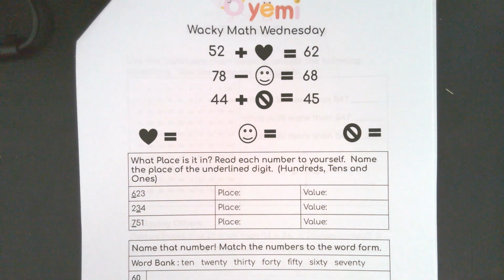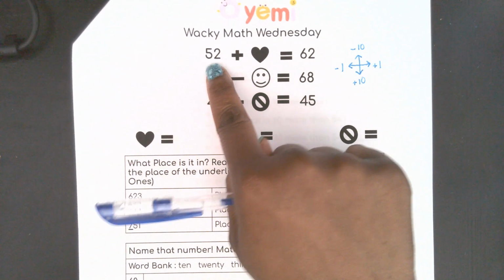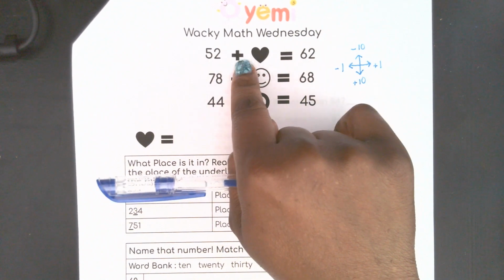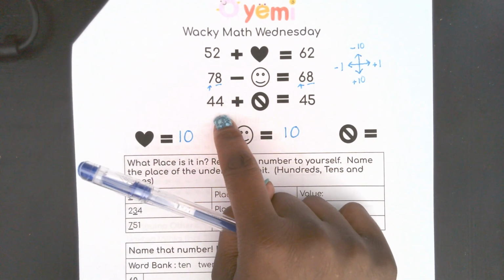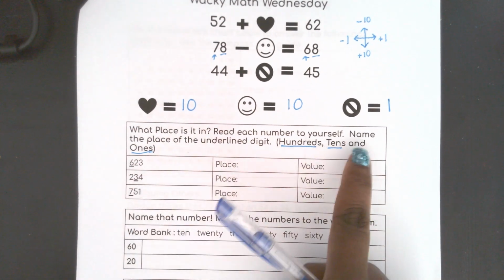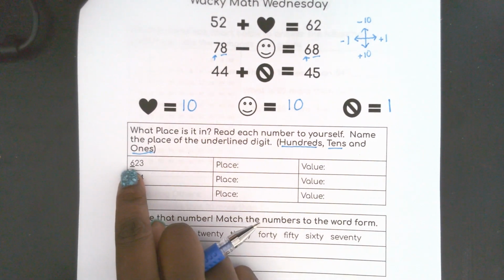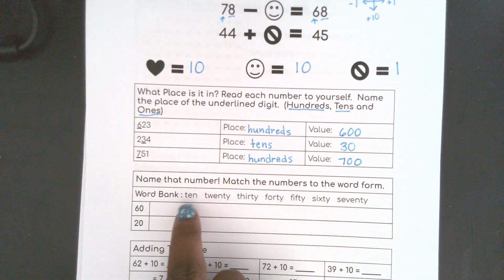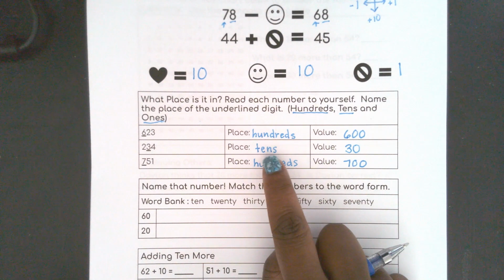Oyemi Learning Week 1: Wacky Math Wednesday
Today,  you will use your knowledge of the secret compass to solve a math puzzle, you will practice "place" and "value", you will match standard form and  written form, and lastly we will practice adding ten more to a given number! Visit oyemilearning.com for your own workbook!